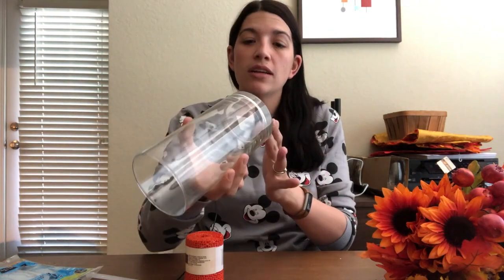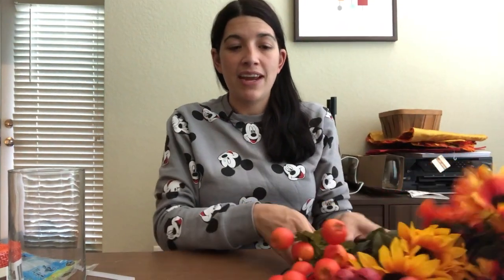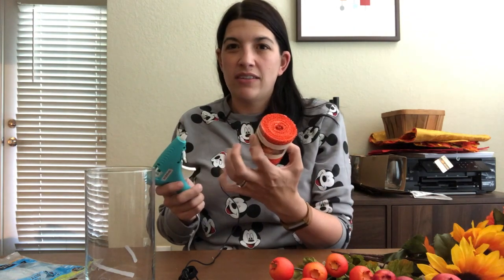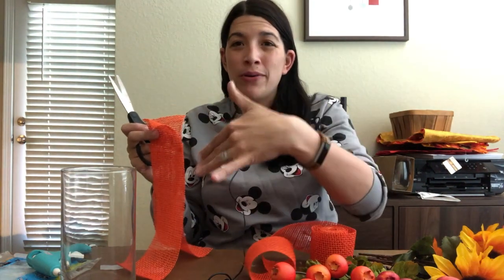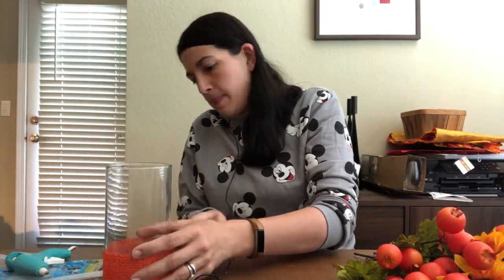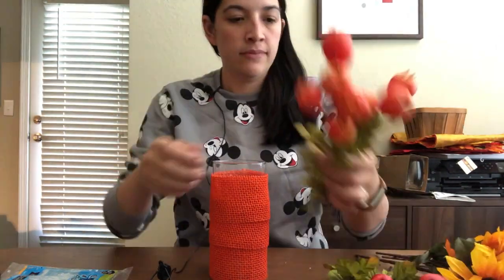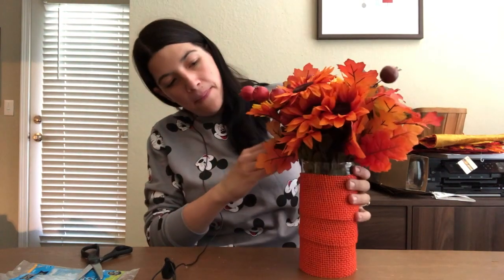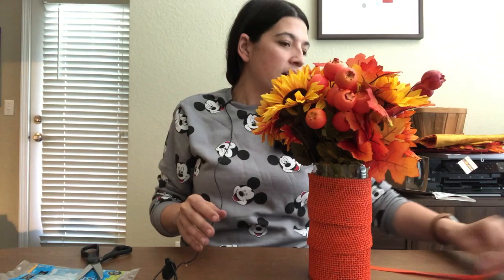$10 & Under Dollar Tree DIY - Fall Bouquet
Each week between the beginning of this series and Christrmas while the weather cools and we get into peak decorating season I will be sharing an easy DIY craft with you. Each craft is under $10 and will use Dollar Tree items (unless they are not sold there i.e spray paint).